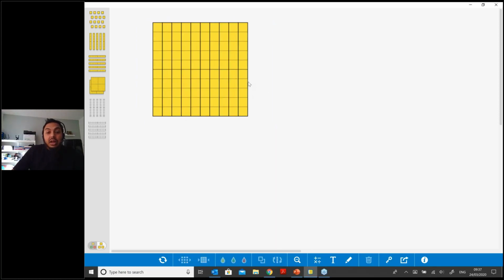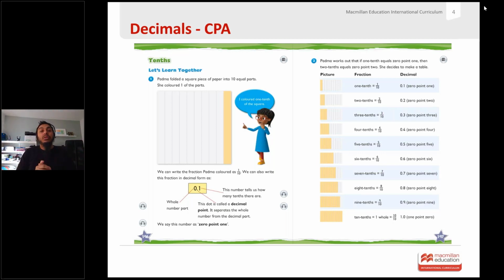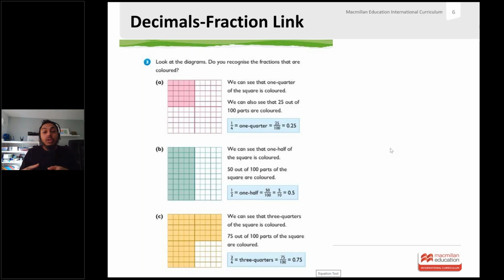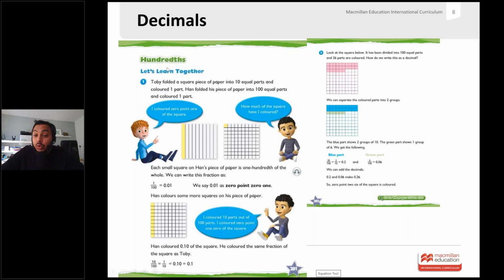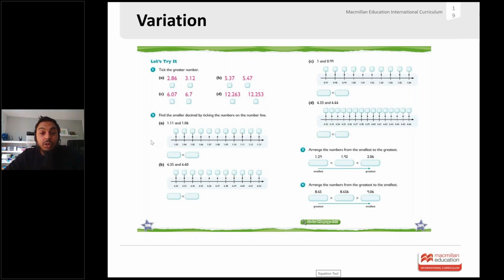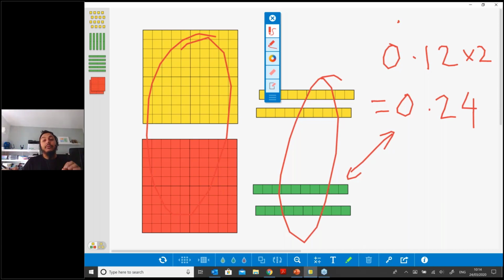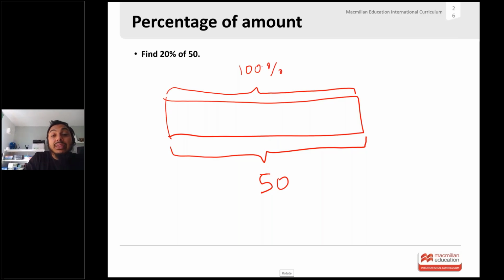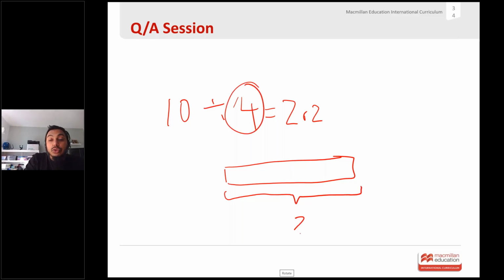Mastering Decimals and Percentages using the Singapore Maths Approach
Join our Singapore Maths Expert delivering an informative webinar focusing on Mastering Decimals and Percentages using the Singapore Maths Approach using our Max Maths Primary - A Singapore Approach series.